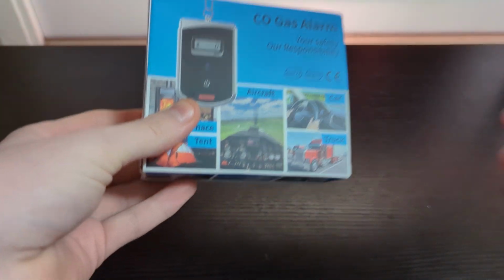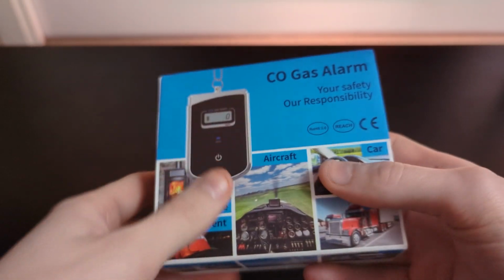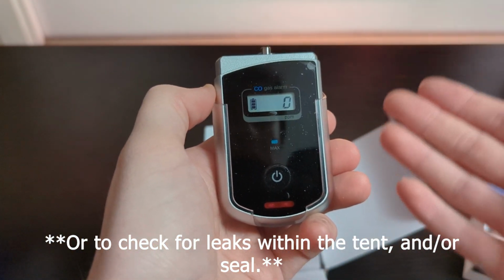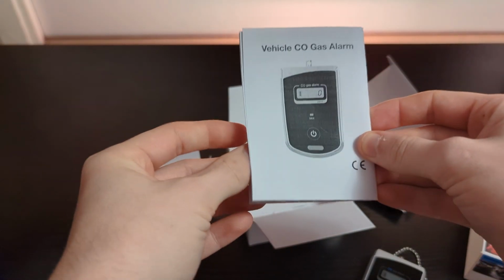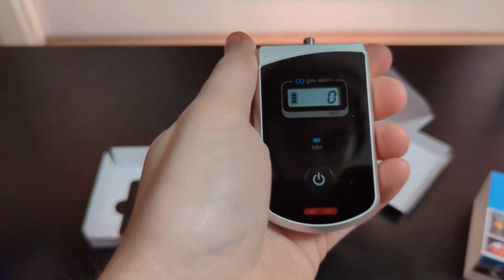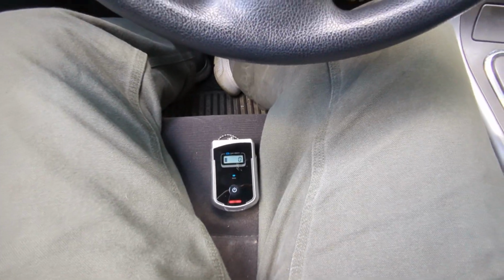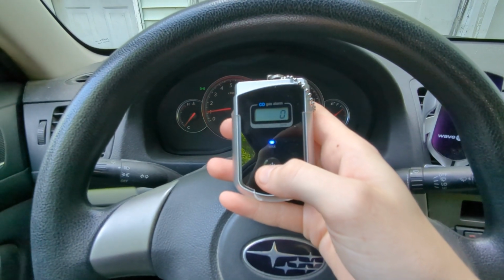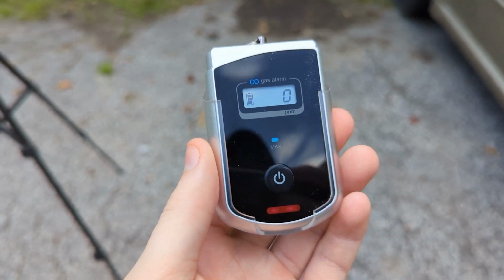GZAIR CO Gas Alarm - Unboxing & Review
You can also go to the about section on my channel and check out some of my PC specs, and donation links! Feel free to give some suggestions in the comments below of what you thought about this video! You can also suggest video ideas in the comments as well! And if you have any other ideas don’t hesitate to share them! Make sure to click that like button as well, as it helps me know what all of you like, and don’t like!

Gaming Content - @SargeantsGaming
Live Streams Archive - @SargeantsGamingLive

Recording:
OBS Studio
Editing: